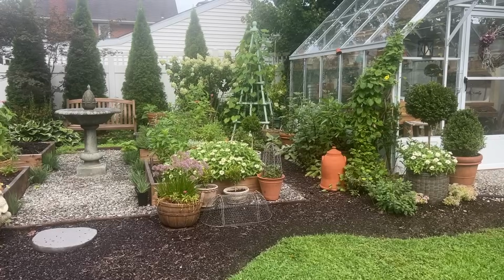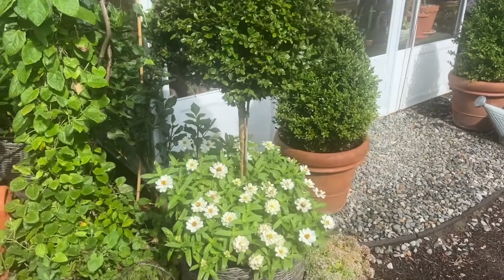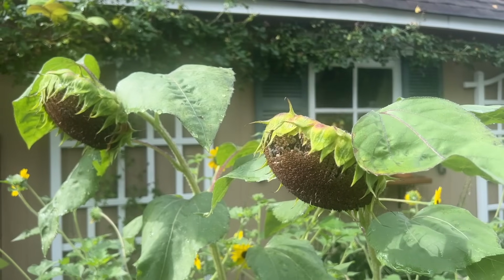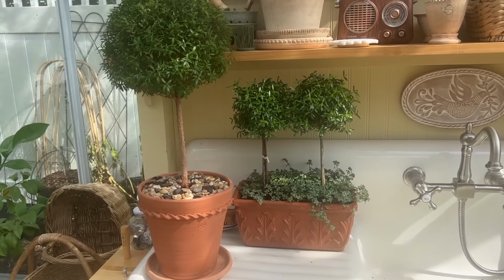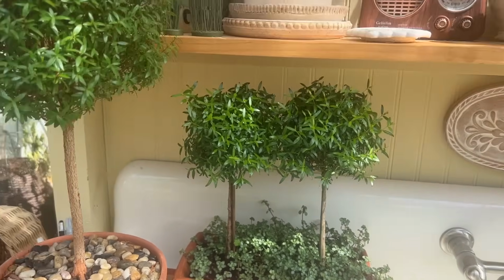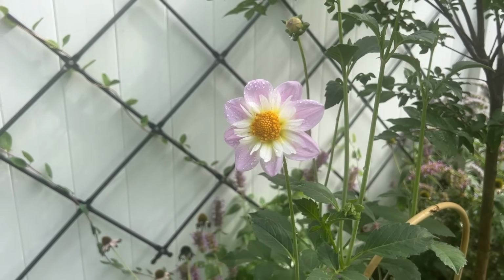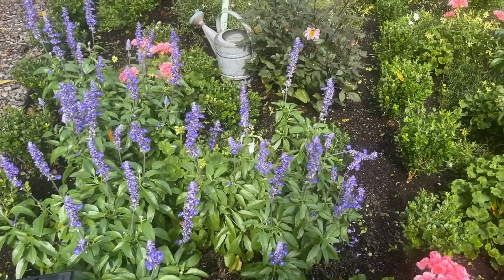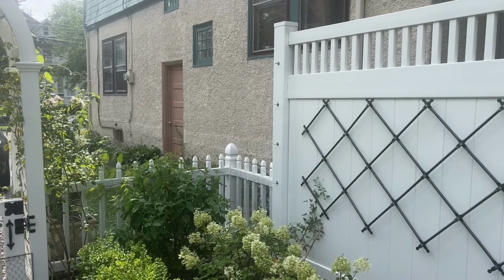Late Summer Garden, Zinnias, Dahlias, Seeds, Myrtle Topiary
~ Greenhouse details ~
The Parkside from BC Greenhouses
After years of planning and saving, we purchased the Greenhouse from BC Greenhouses. This is no extra charge to you. If you are already planning on ordering your dream greenhouse and purchase one through this link, it is helping me to continue sharing, helps to support my future garden plans and expenses, and my family. Thank you for being here!

~ Favorite Pottery ~
Wakefield Handmade:
Save 10% on your order with code: "howsitgrowing"
I'm a lifelong pottery collector. I purchase every pot I feature. I love supporting his small business and independent artists, and it makes me happy to share it with you.

How’s It Growing? C/O Laura Boissonnault